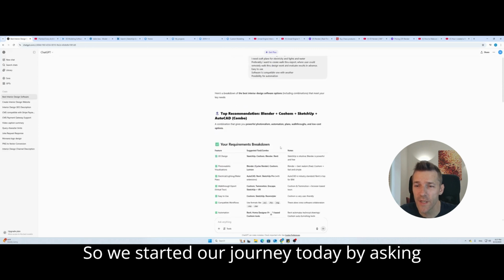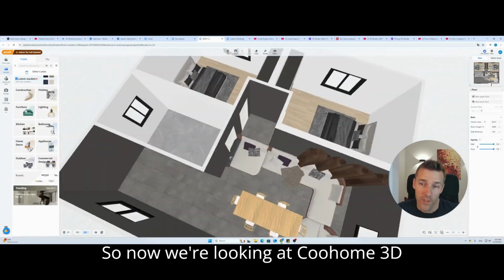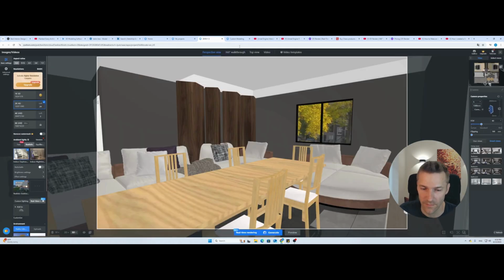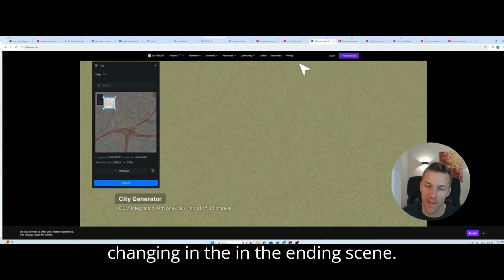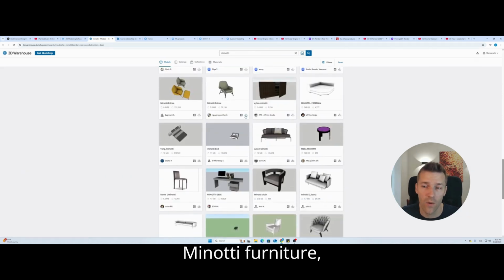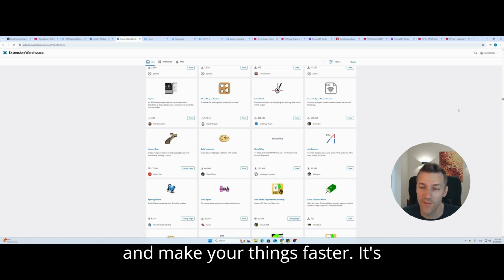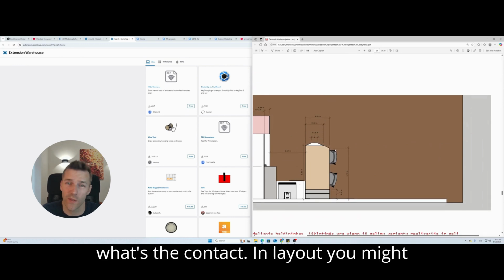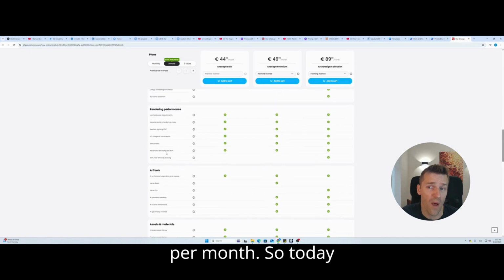Best 3D Modeling & Rendering Software in 2025 | Free & Paid Options Compared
🎥 Looking for the best 3D modeling and rendering software in 2025? In this video, we explore top tools for 3D artists, architects, and designers. Whether you're a beginner or a pro, discover the best free and paid software for modeling, rendering, and visualization.

We break down compatibility, pricing, and feature sets—so you can choose the right 3D software that fits your creative workflow.

🚀 Covered in this video:

Best software for 3D modeling & rendering

Free vs. paid 3D design tools

Compatibility between tools

Ideal software for beginners & professionals

💡 Tools Mentioned:

Blender

SketchUp

Enscape

Coohom

D5 Render

📌 Chapters:
00:00 – Intro
01:00 – What to Look for in 3D Software
03:00 – Free vs Paid Options
06:00 – Best Rendering Engines
08:00 – Final Recommendation